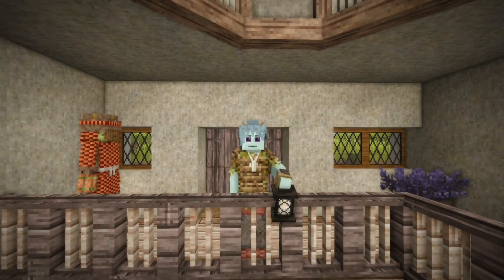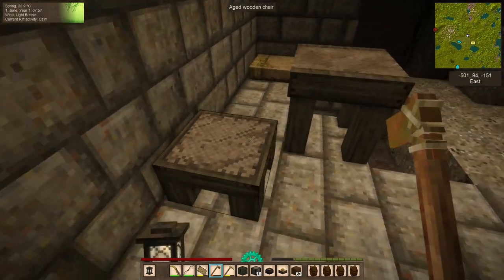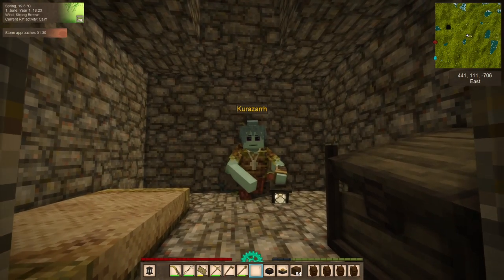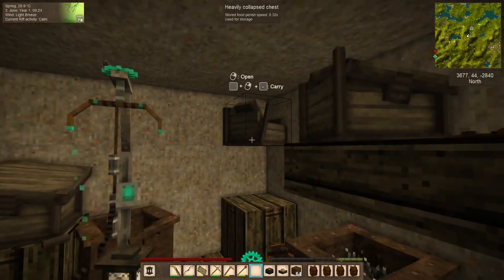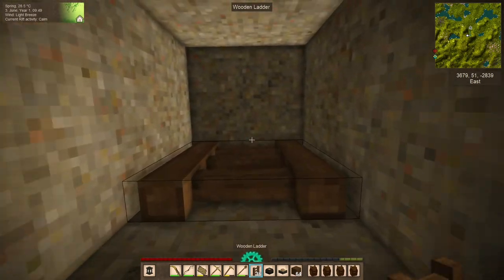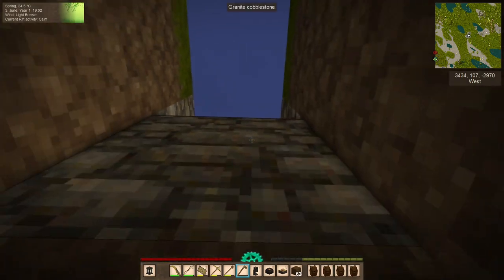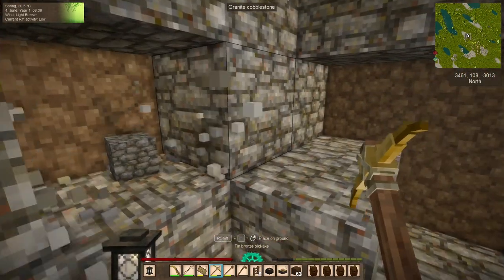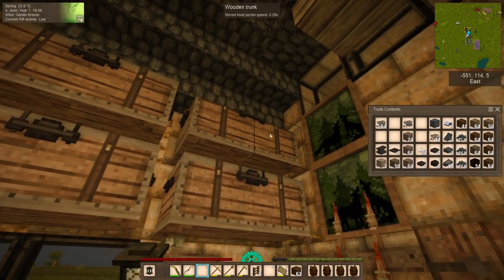Fantastic Materials and Where to Find Them! Vintage Story Guide S2 (1.18) Ep 22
In today's episode, we head out into the green unknown in search of exotic materials! Some are found in places we've been. Others are in new territory! Some are colorful, while others are dark or bright. Some were newly crafted, and others are scraped from the bones of the past!

Mods:
Better Firepit
Branch Cutter
Campaign Cartographer
CarryOn
Chisel Tools
Clay Mold for Nails and Strips
Emote Menu
Noisy Bears
ProspectorInfo
Shelfish
Simple Wind Direction
VertPlanks
Workbench Expansion